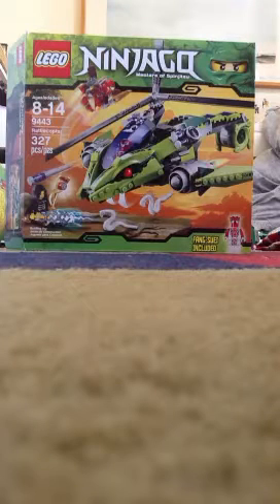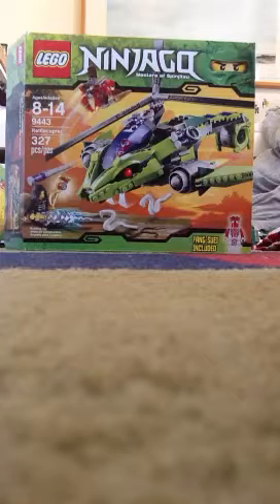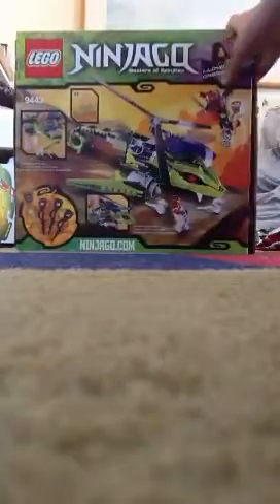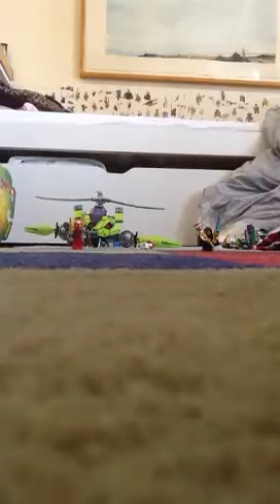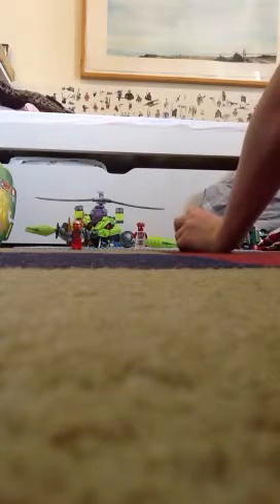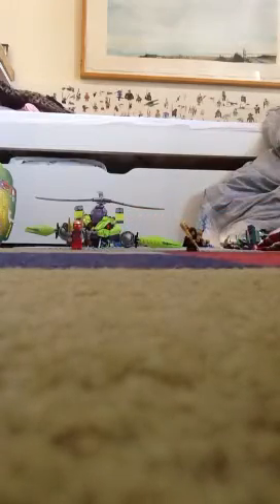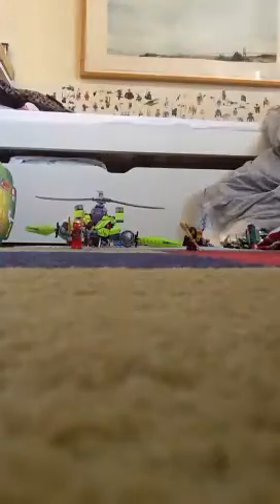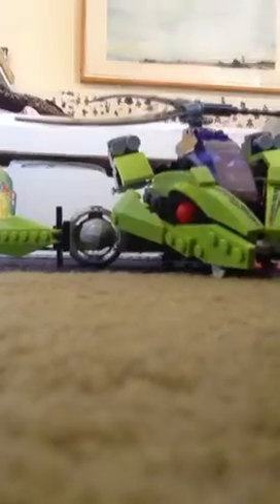Rattlecopter review part 1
13 stickers 327 pcs 8-14 3 minifigs
Legoking707 reviews the Rattlecopter